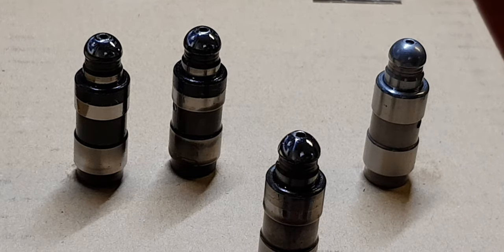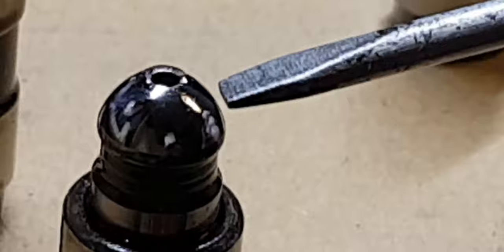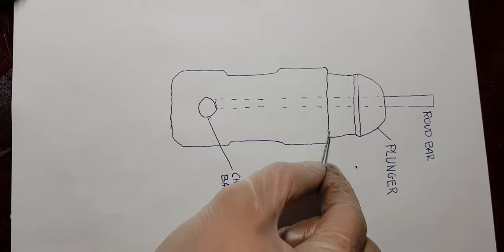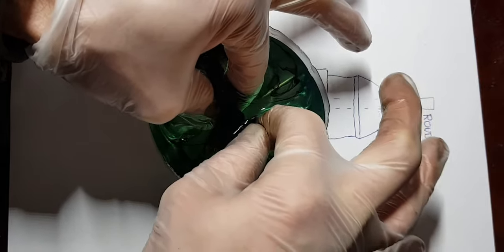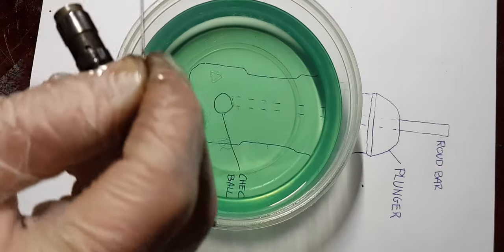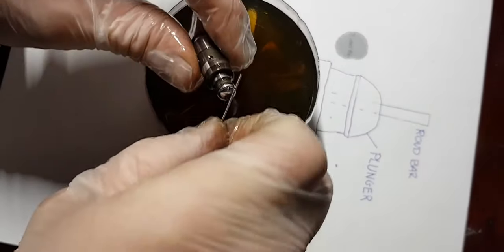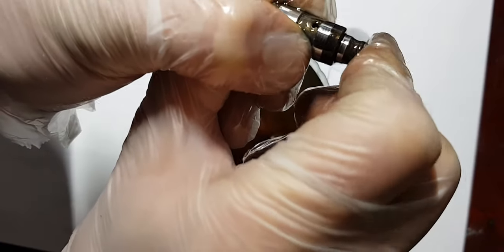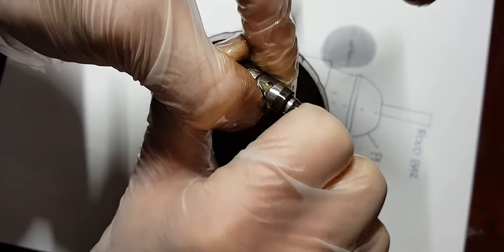Noisy Hydraulic Tappets/Lifter/Lash Adjuster: inspection, cleaning and bleeding.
Noisy Tappets.
This model of Hydraulic Lash Adjuster/HLA comes from Mazda diesel 2.2 Skyactiv D, But you may find them in many other brands of vehicles petrol engines as well, with more or less similar construction.